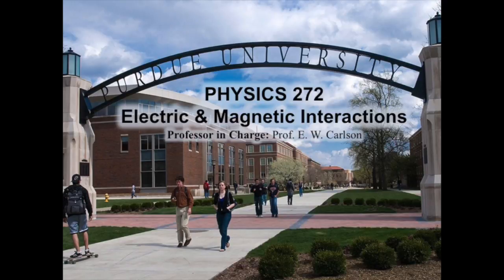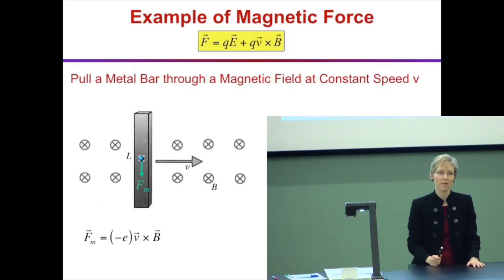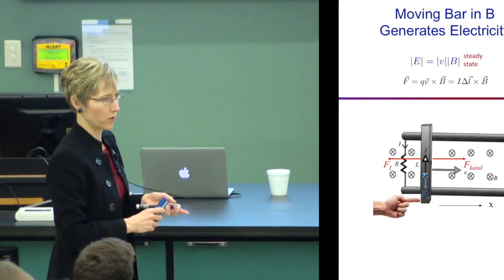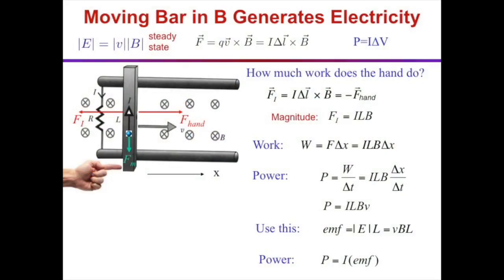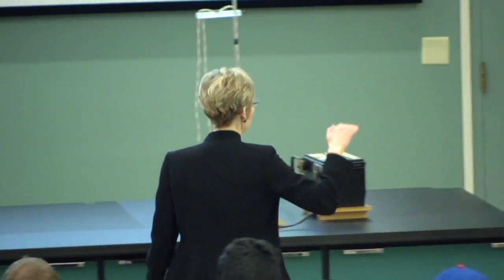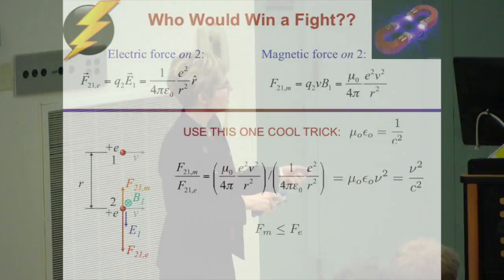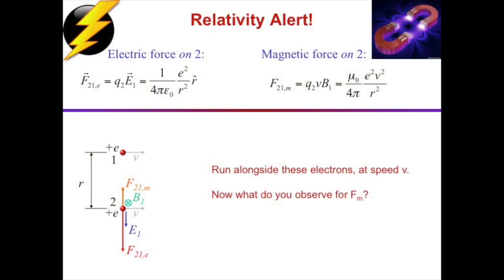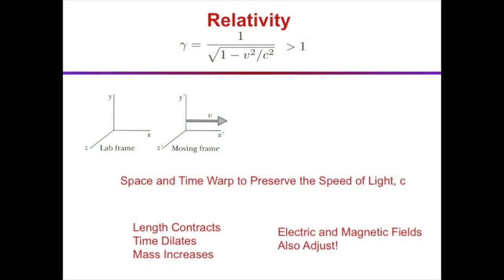Lecture 20 Electricity vs. Magnetism; Rail Gun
Who Would Win a Fight?  Electricity or Magnetism?  Find out by using this One Cool Trick!   (The Fight begins at 20:30 in the video.)
Can this be used to build a Rail Gun?   ...  Plus a taste of how Special Relativity warps space and time.

Covers Chapter 21, Sections 4-6 in Matter & Interactions, 4th Edition.